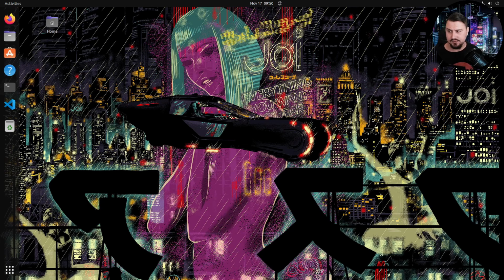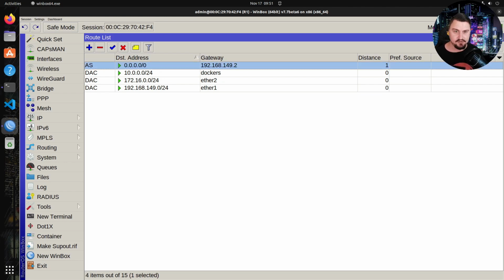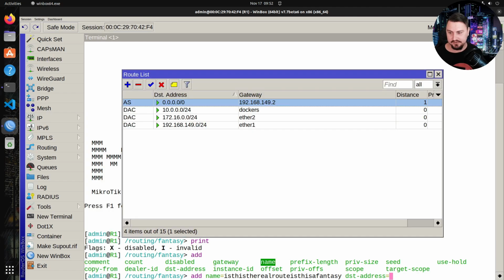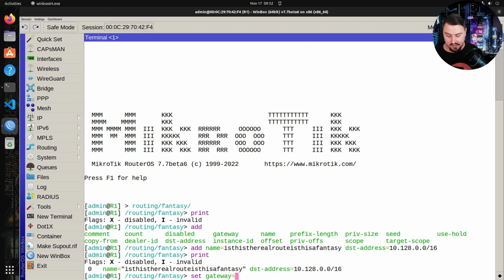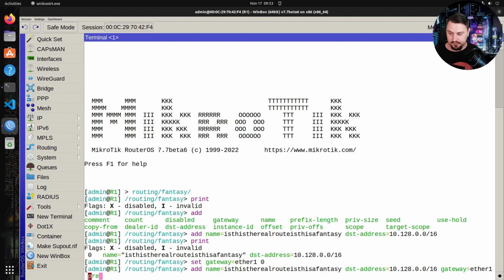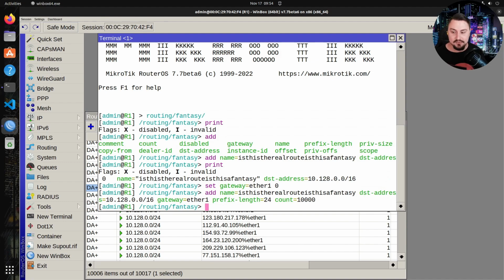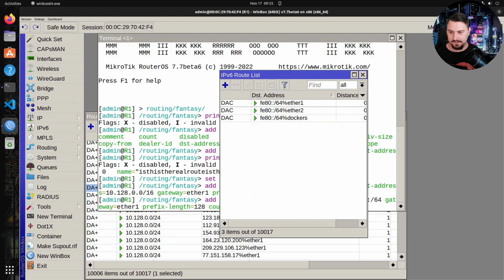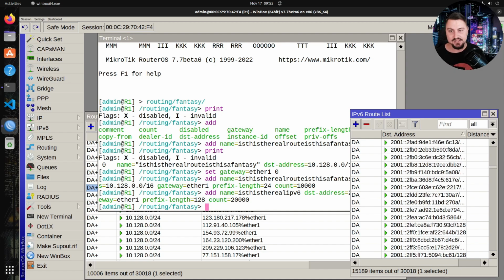MikroTik Fantasy Routes | The Conditional Routing Game Changer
In this video, we'll be taking a look at the Fantasy Routes tool for MikroTik routers. This tool allows you to create custom routes based on a set of pre-defined conditions. (Please use within labbed environments to better learn/understand routing)

🕘Timestamps🕘
📕00:00 - Introduction
📕02:01 - Fantasy Route configuration
📕03:22 - Adding IPv4 routes
📕06:13 - Adding IPv6 routes